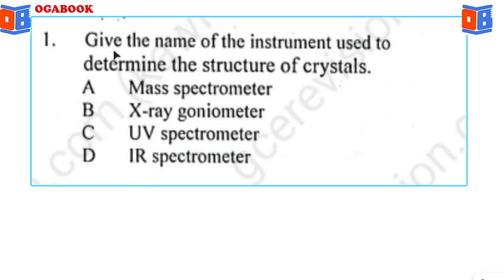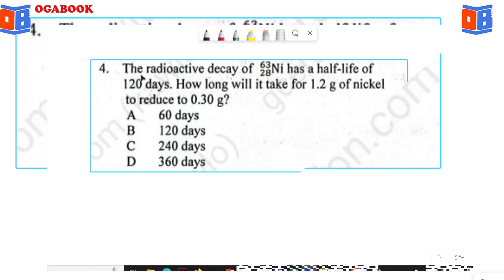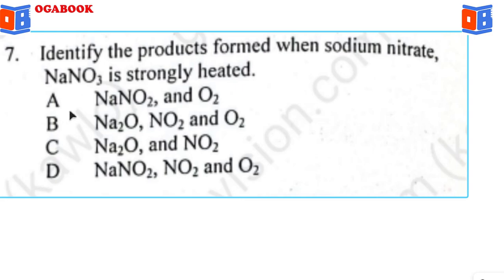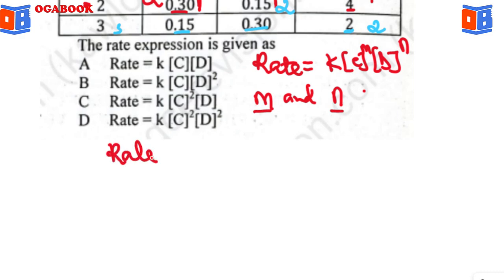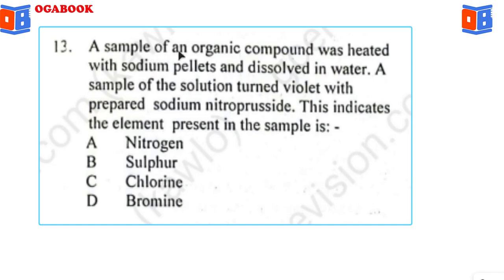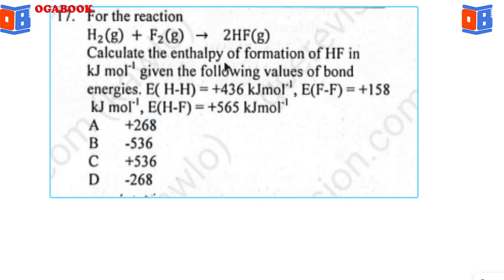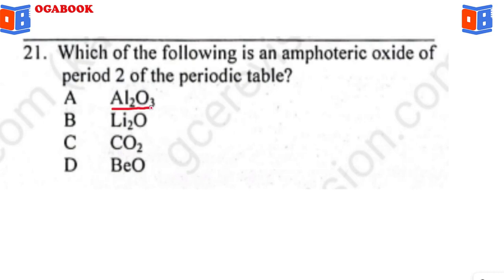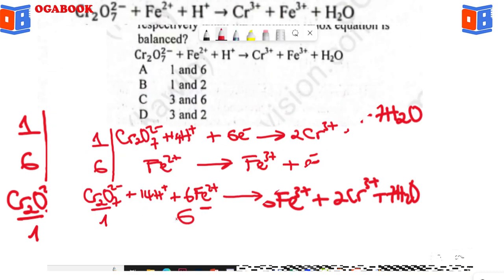Chemistry AL 2023 paper 1 PART I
all explanations are breif and straightforward. This is to demonstrate accuracy and speed during exams.